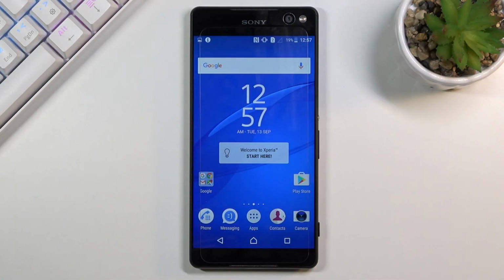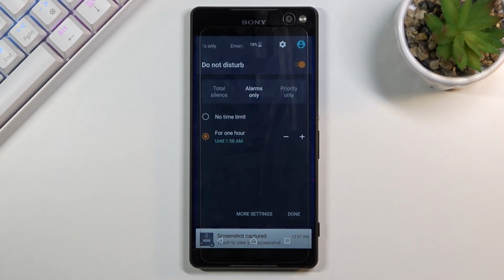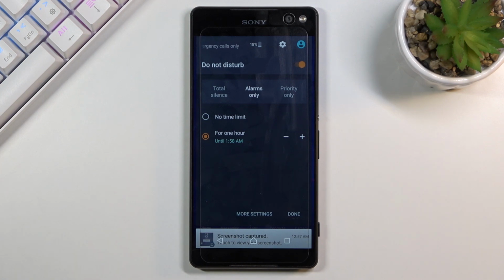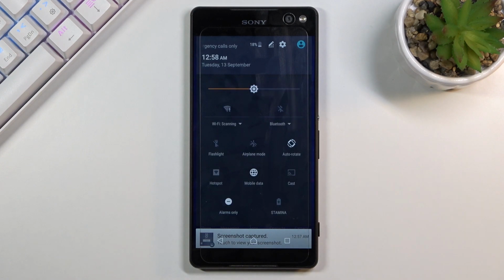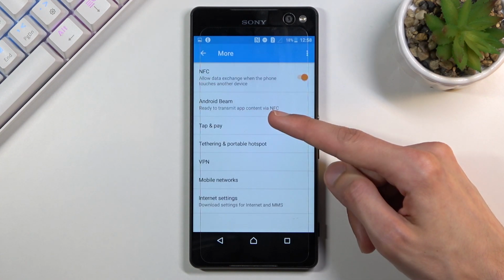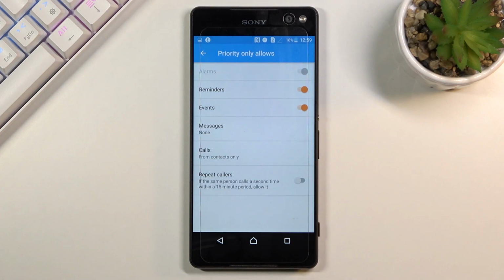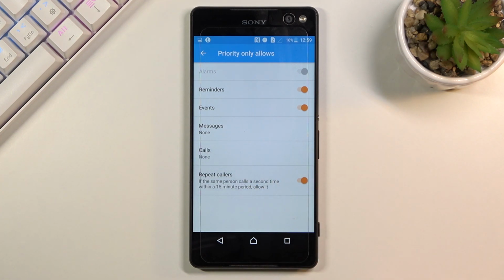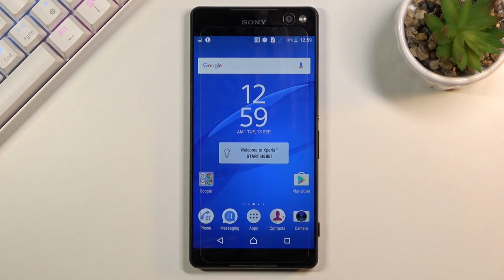How to Enable Do Not Disturb Mode in SONY Xperia C5 Ultra – Block Sounds & Vibrations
Find out more info about SONY Xperia C5 Ultra:
Are you looking for a possibility to block sounds and vibrations in SONY Xperia C5 Ultra? Interested in how to boot SONY Xperia C5 Ultra into DND mode? Check out the enclosed video guide, where we teach you how to activate do not disturb mode in SONY Xperia C5 Ultra. If you are looking for the best way to enable DND Mode in SONY Xperia C5 Ultra, follow the instruction above and smoothly customize Silent Mode in your Sony device. Let’s learn the uploaded tutorial and customize the do not disturb mode in SONY Xperia C5 Ultra successfully. Visit our HardReset.info YT channel and get many tutorials for SONY Xperia C5 Ultra.

How to activate do not disturb mode in SONY Xperia C5 Ultra? How to enable DND Mode in SONY Xperia C5 Ultra? How to customize Do Not Disturb Mode in SONY Xperia C5 Ultra? How to use Do Not Disturb Mode in SONY Xperia C5 Ultra? How to change audio mode in SONY Xperia C5 Ultra? How to block sounds in SONY Xperia C5 Ultra? How to block vibrations in SONY Xperia C5 Ultra? How to mute SONY Xperia C5 Ultra?